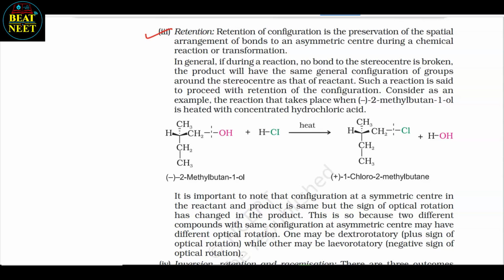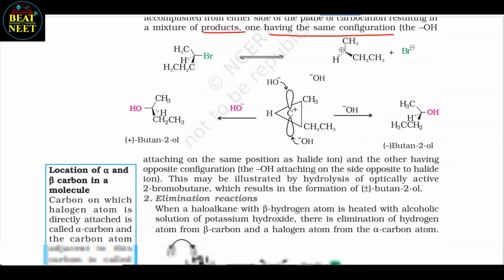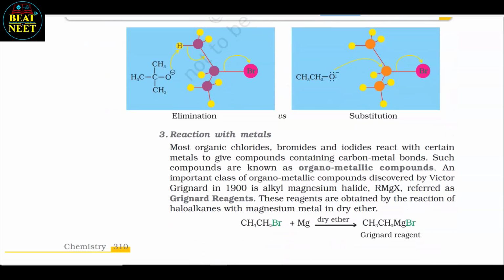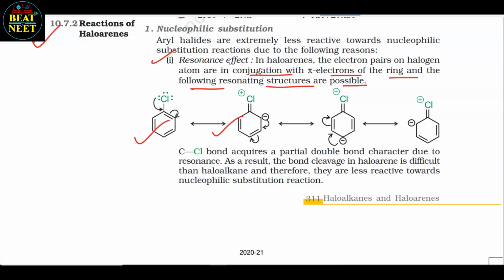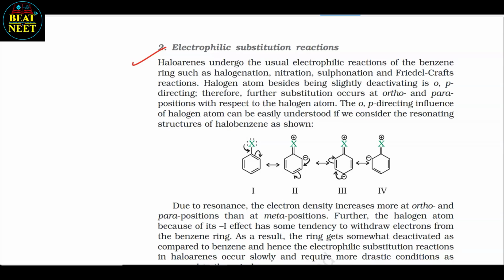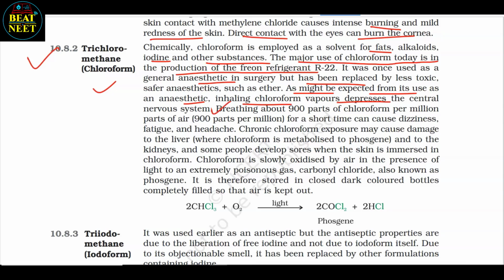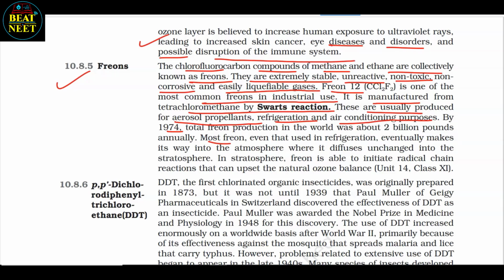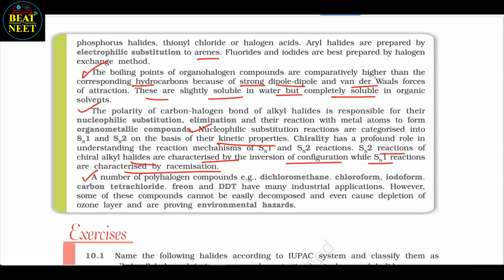Haloalkanes and Haloarenes Audiobook | Part 2| Class 12 Chemistry Audio Book | BEAT d NEET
Join the Telegram for regular question revision and updates.

Hey champions check out this video and complete your revision in a fast manner. Tell me your difficult topics in comments, I will make flow chart and mindmap asap. All the best.

For all notes and question papers related details you can also visità